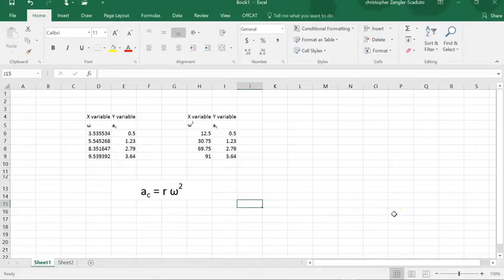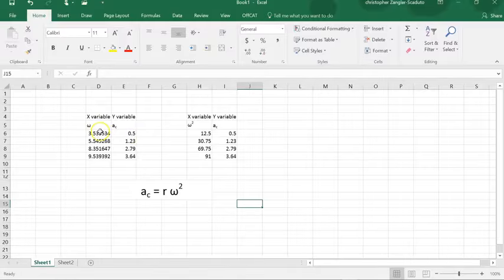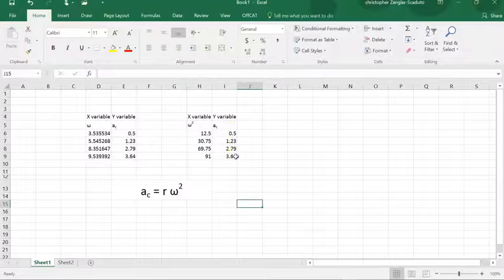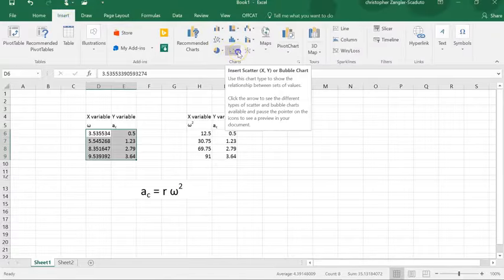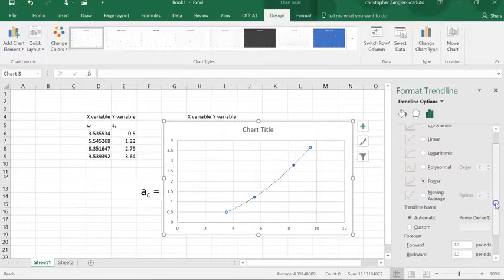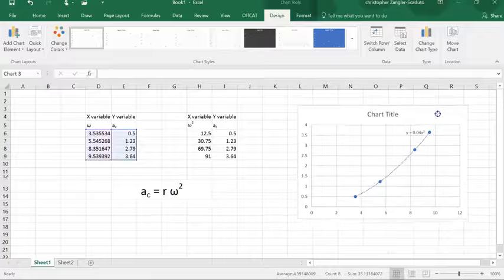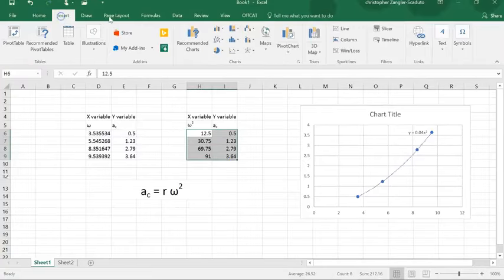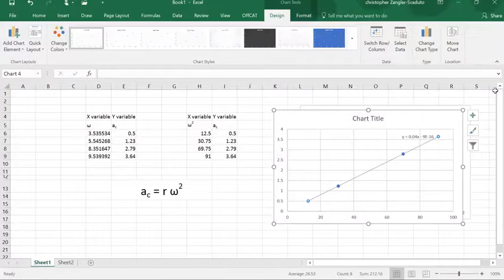03 Circular motion video 4